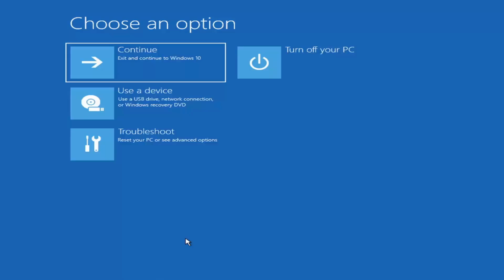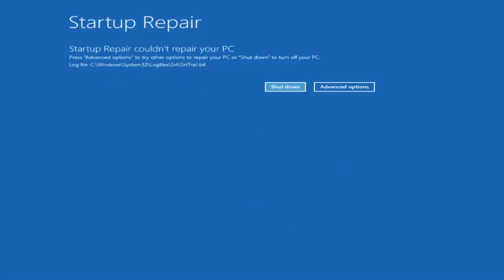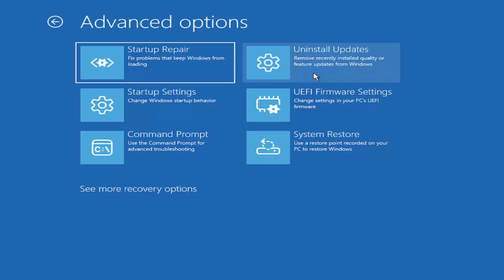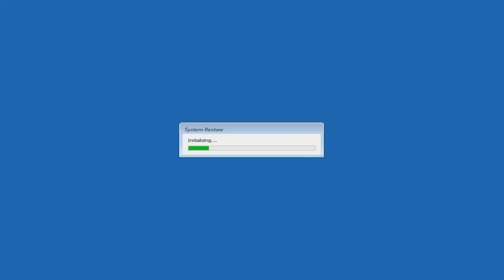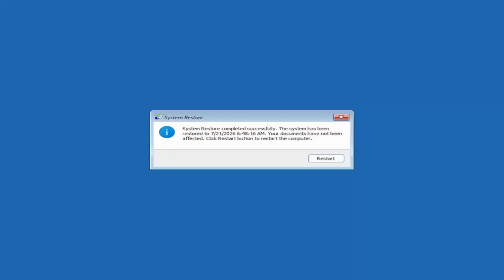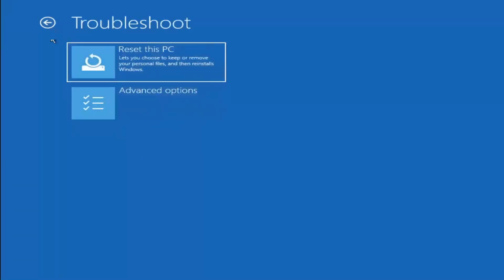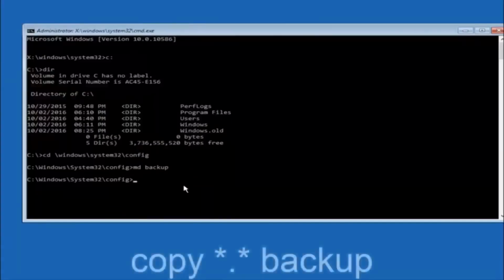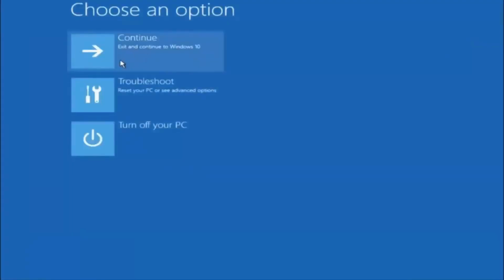How To Fix Blue Screen on MSI Crosshair [Solution]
If your MSI Crosshair laptop is displaying a blue screen, this video covers the topic by discussing common causes of Windows system errors and laptop performance issues. Blue screen problems can interrupt normal operation, cause unexpected restarts, or prevent Windows from loading correctly. This tutorial provides helpful information about the issue without describing the repair process in the description. It is a useful resource for users researching MSI Crosshair blue screen troubleshooting, Windows errors, and startup concerns.

This tutorial focuses on blue screen problems affecting the MSI Crosshair laptop and explains the common symptoms and possible causes behind these Windows system errors. It discusses topics related to operating system instability, startup failures, unexpected crashes, and overall laptop performance without outlining the repair steps. Whether your MSI Crosshair encounters repeated blue screen messages or Windows loading problems, this video provides valuable insight into the issue. The content is optimized for users searching for MSI Crosshair blue screen troubleshooting, Windows startup errors, and system stability information.